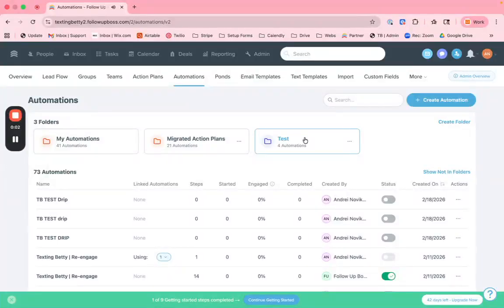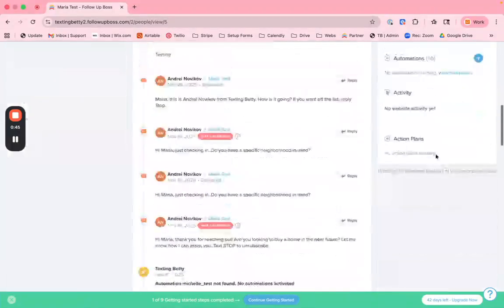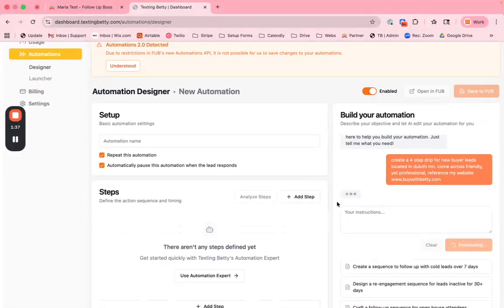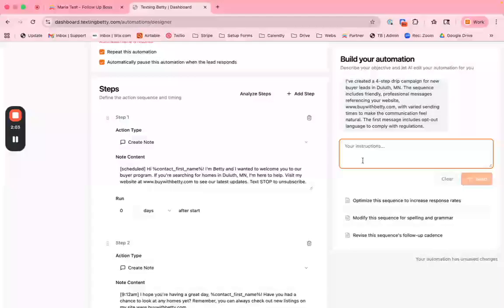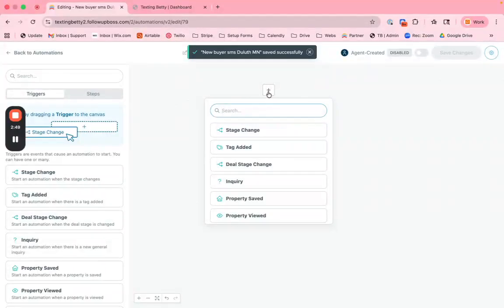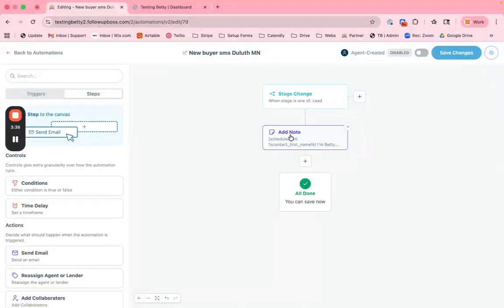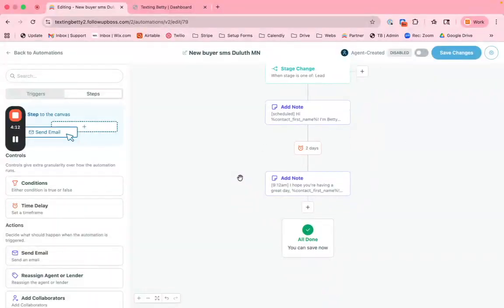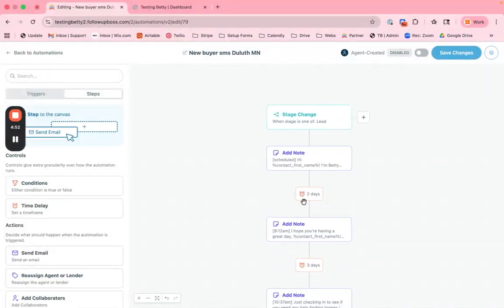How To Build Drip Campaigns Faster Using Texting Betty Automation Designer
In this video, we walk through Follow Up Boss 2.0 and show you how to quickly create SMS drip campaigns using Texting Betty’s Automation Designer.

Learn how to:
- Access the Embedded App dashboard
- Use AI to generate multi-step text campaigns in seconds
- Edit and refine messaging instantly
- Copy your campaign into Follow Up Boss automations
- Add triggers and time delays properly

If you're using FUB 2.0 and want to save time building text sequences, this step-by-step tutorial will show you exactly how.